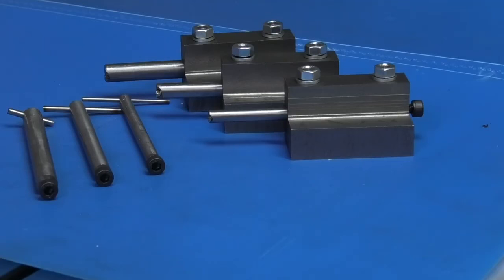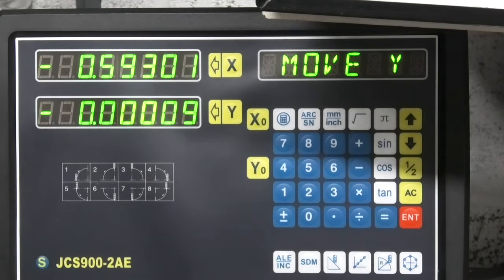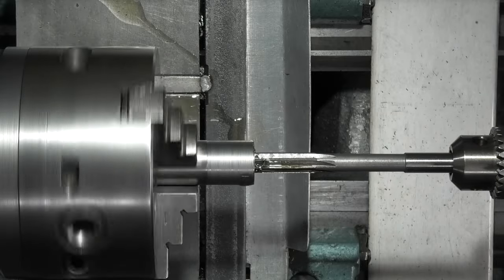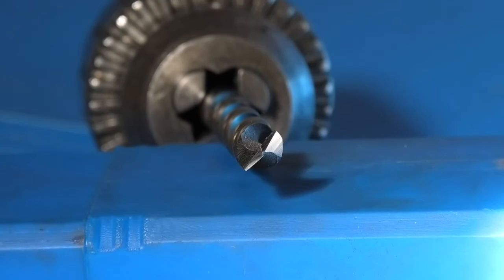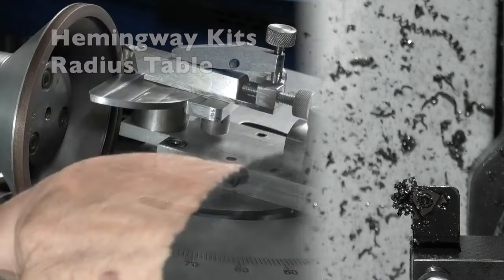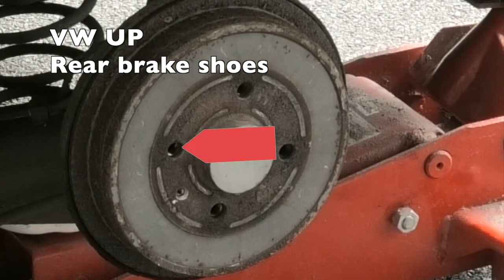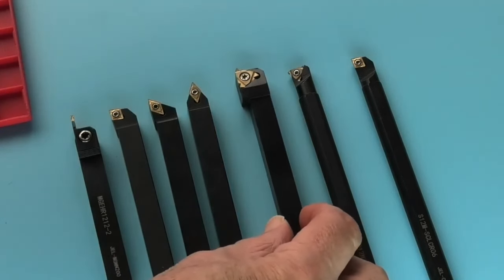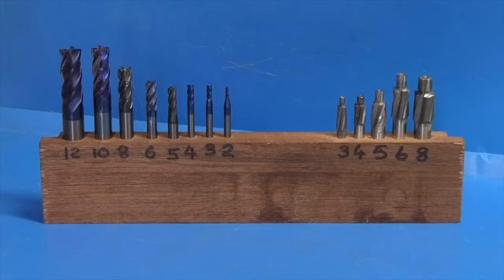A year in the work shop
A review of all the projects made last year.
From January to December
Tool reviews, Hemingway kits and more